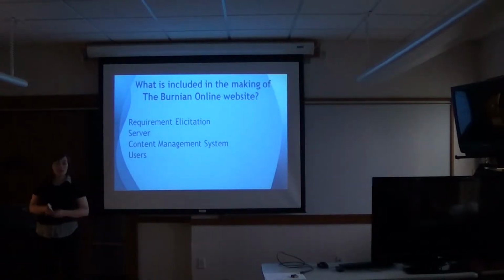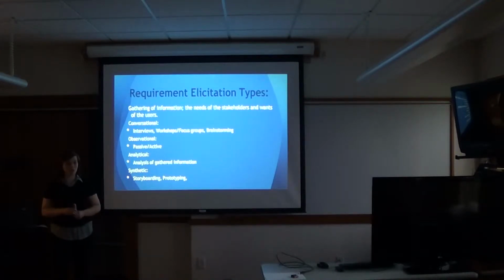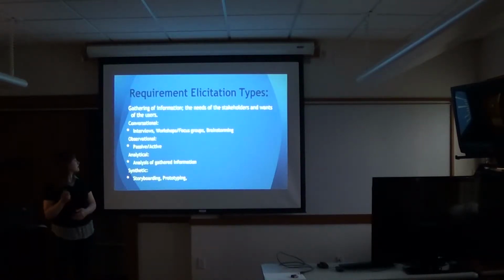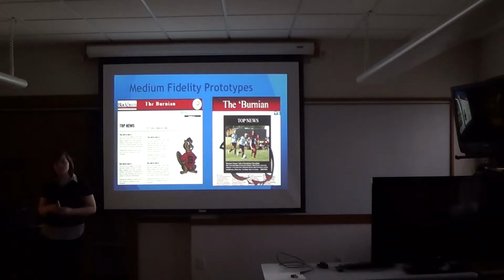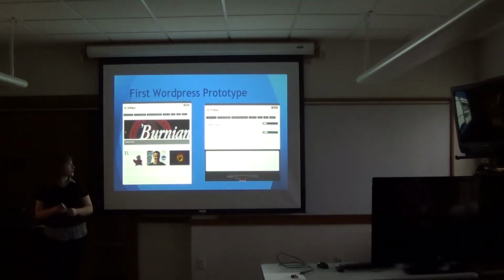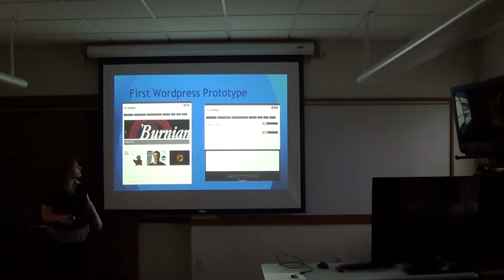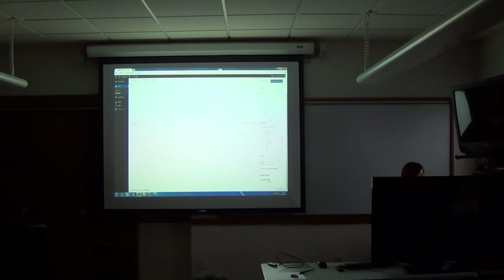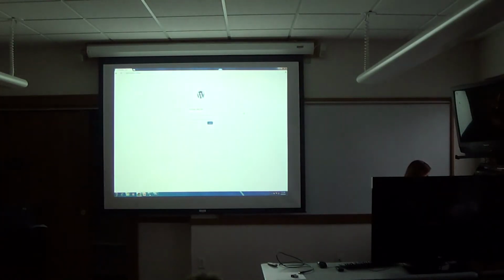Senior Seminar Angel DeWitt Burnian Website